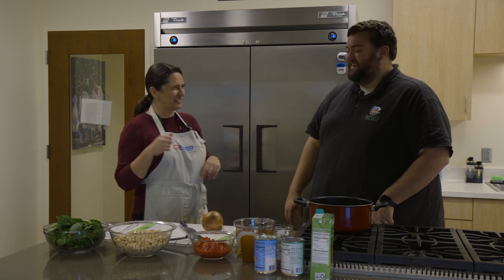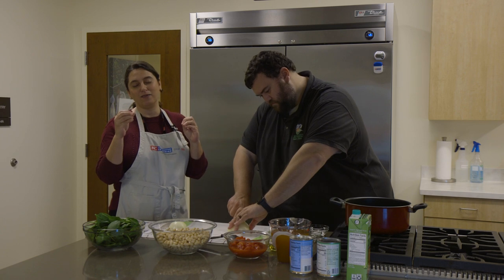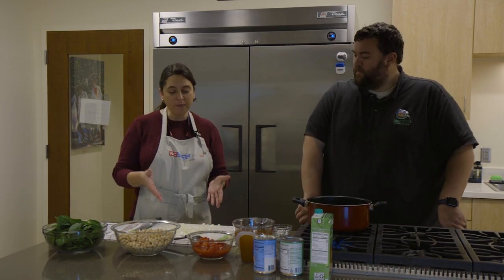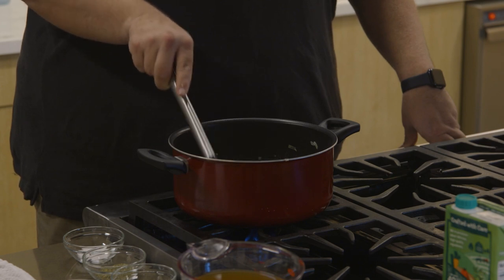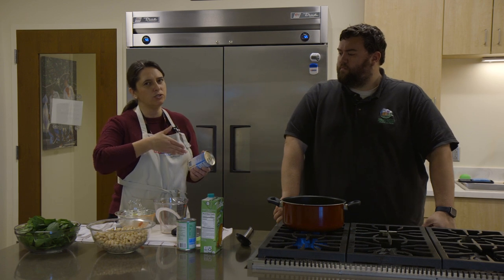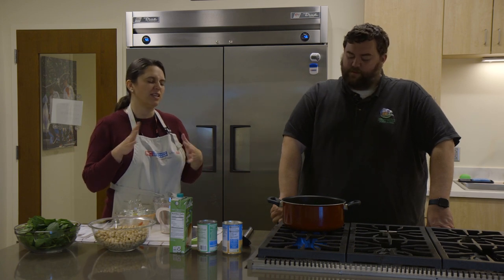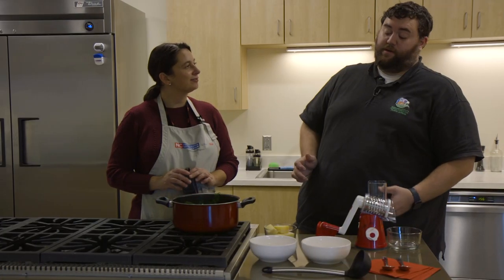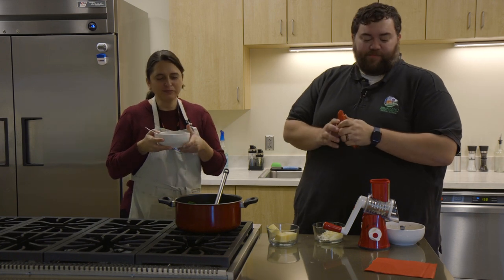Cooking With Michelle - Parmesan White Bean Soup with Spinach